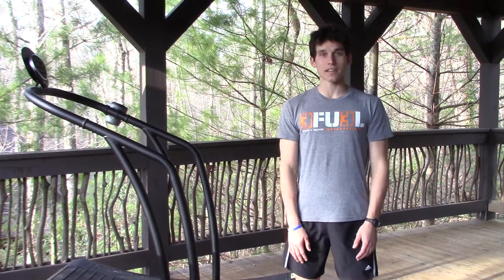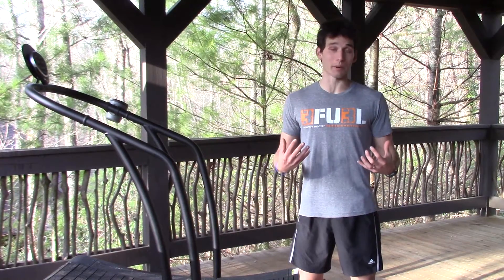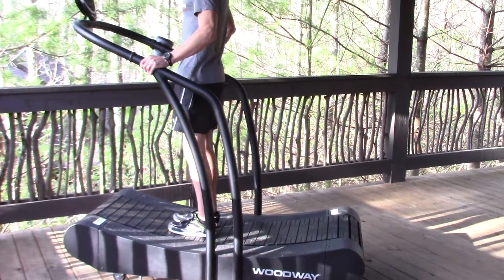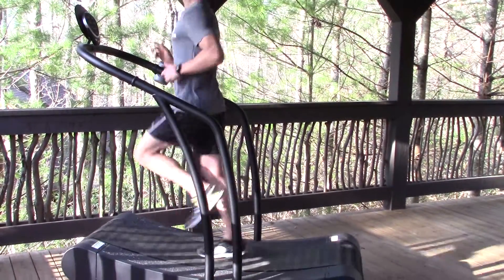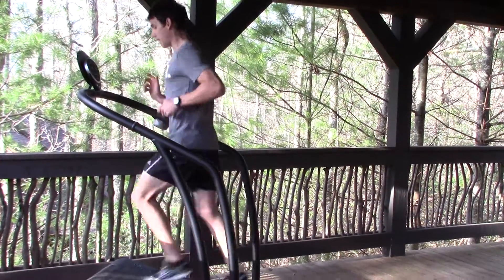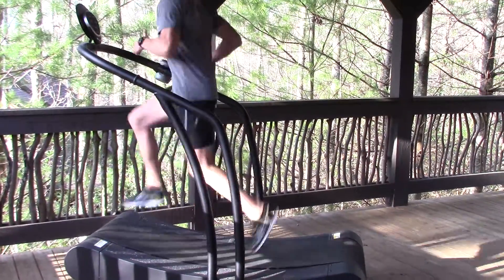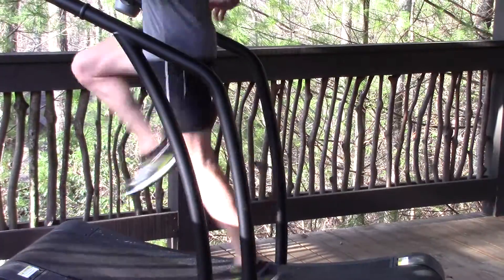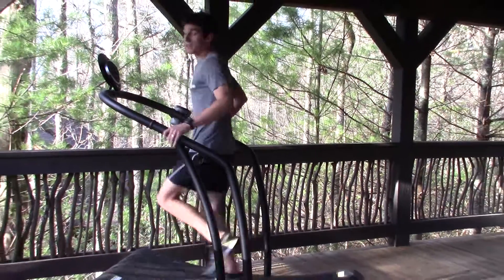Benefits of the Woodway Curve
Learning to run with good form has never been easier. In this video, Jeff Ford introduces the WoodWay Curve and discusses the many benefits of using the motor less treadmill.